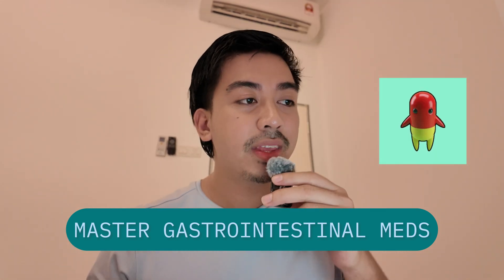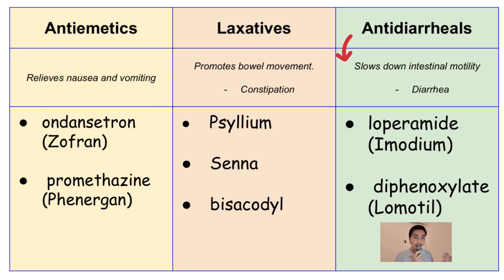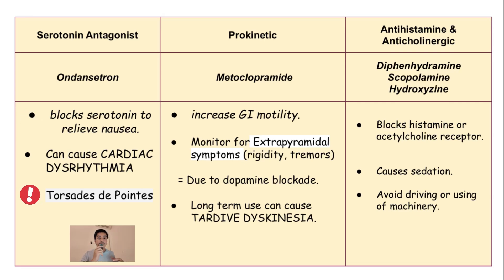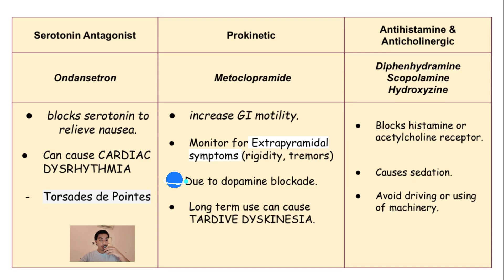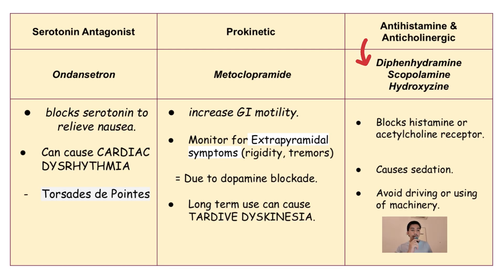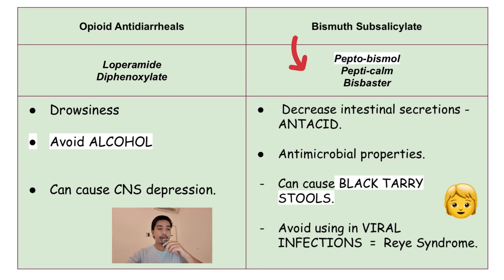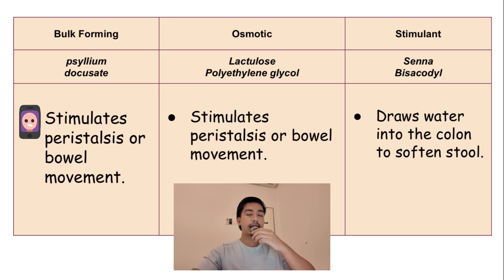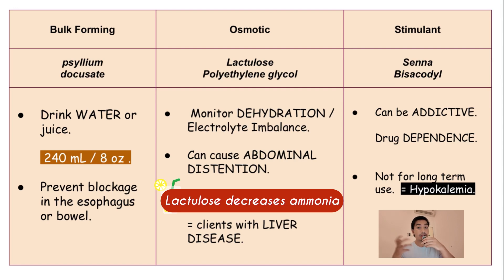GASTRO INTESTINAL MEDS for PNLE & NCLEX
Hi Nursing students,

Gastrointestinal medications such as metoclopramide, lactulose, and ondansetron are probably one of the most common pharmacology questions in the BOARD EXAM and NCLEX.

That's why in this video, we're going to discuss the mechanism of action and the important Nursing management.

Happy studying, Nurses!